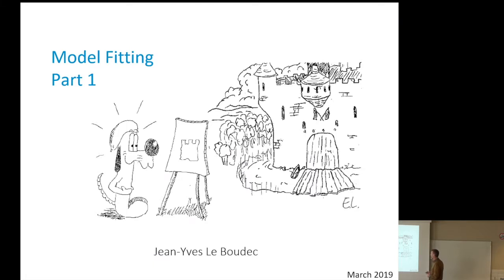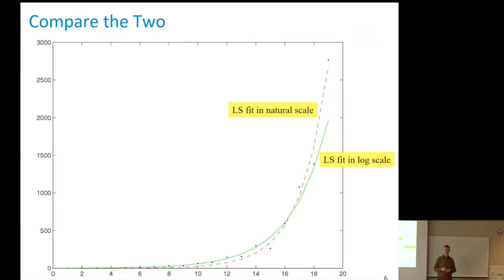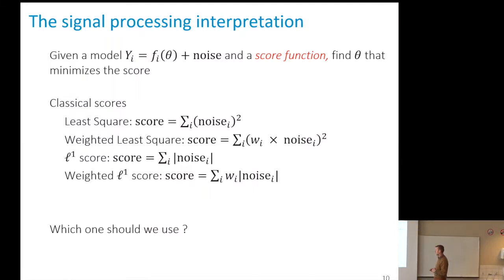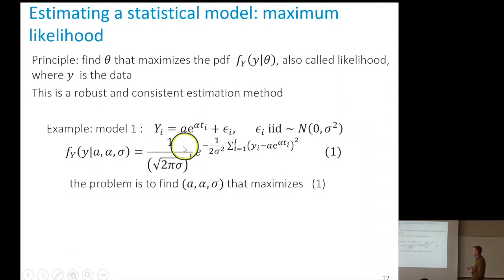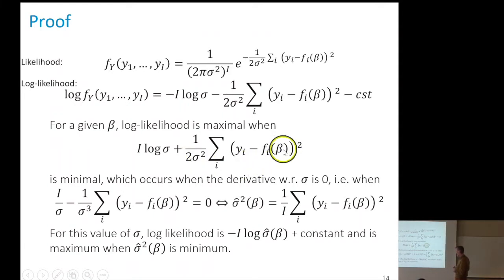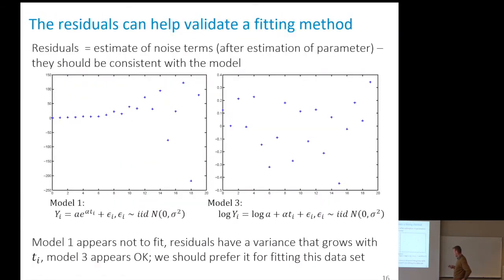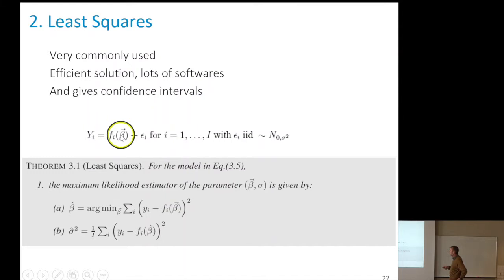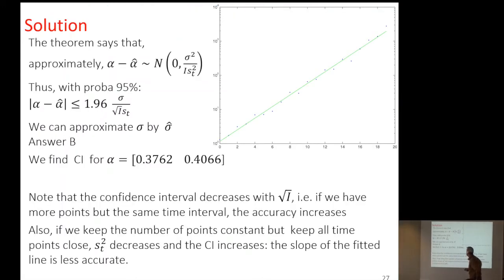Performance Evaluation 2019: Model fitting (part 1)